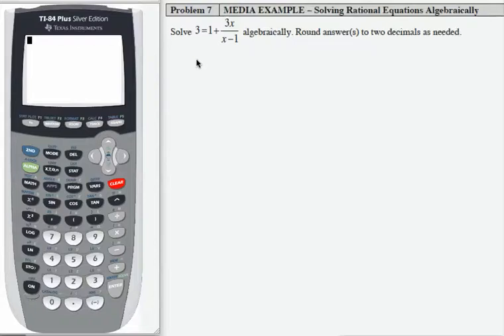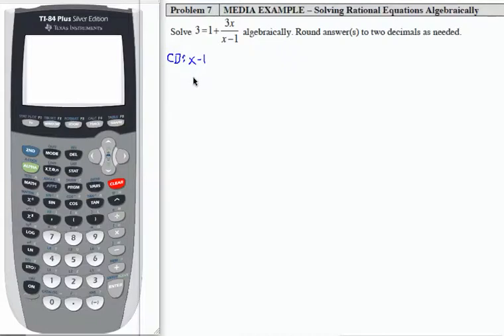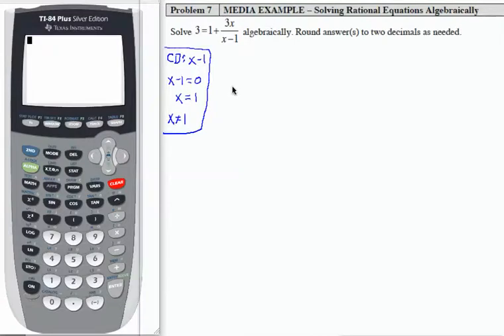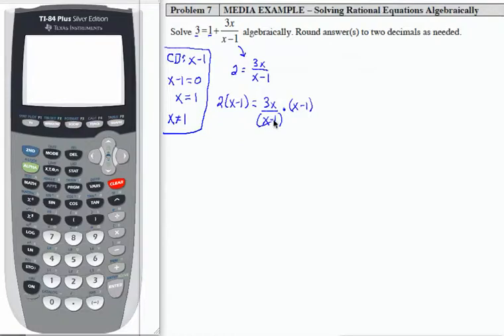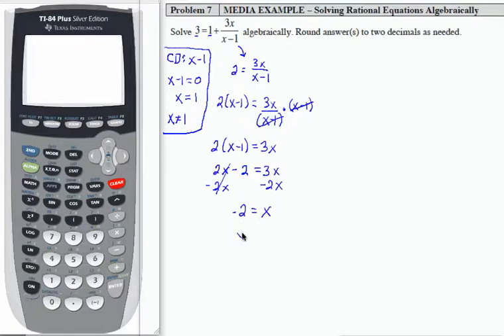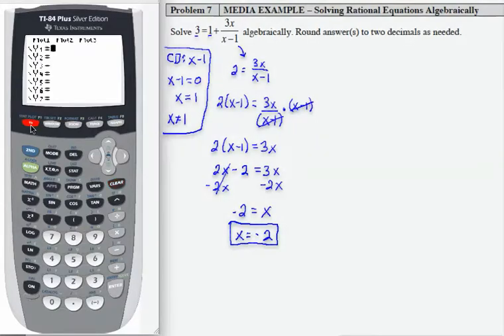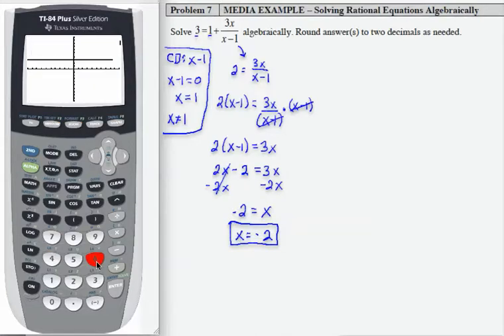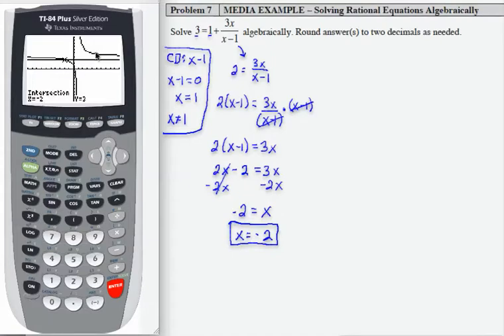MAT12xV5 L10 MediaProb24